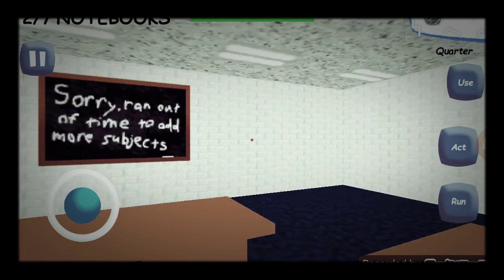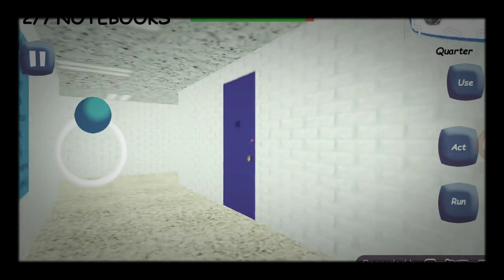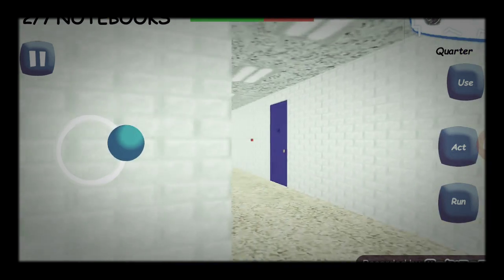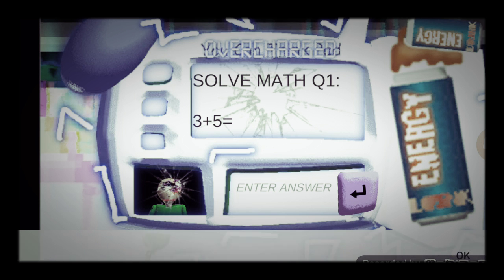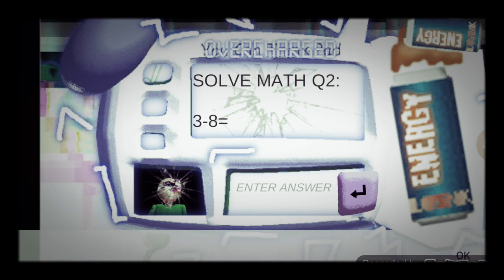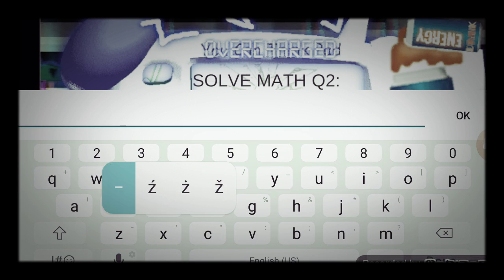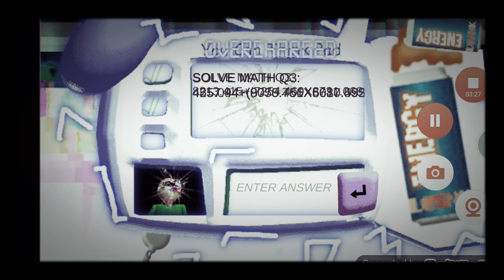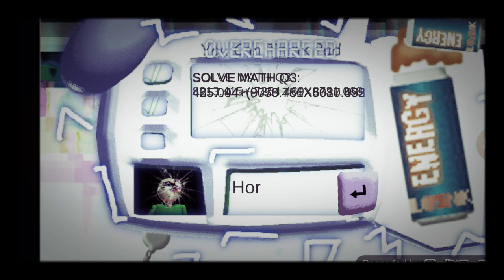Baldi Basics Classic 4320p 8K Part 3